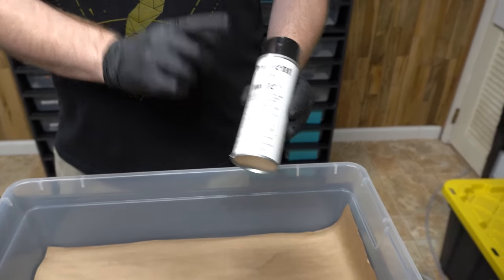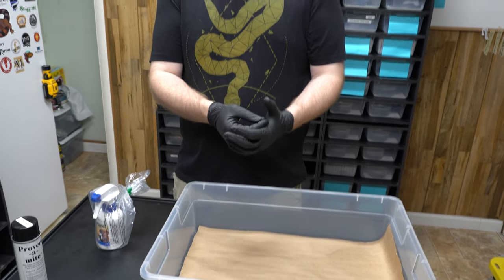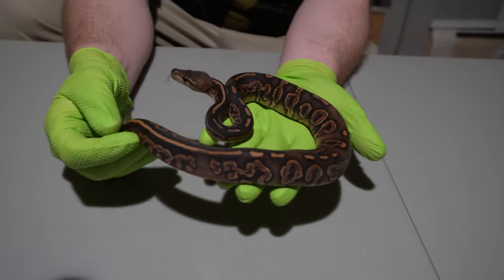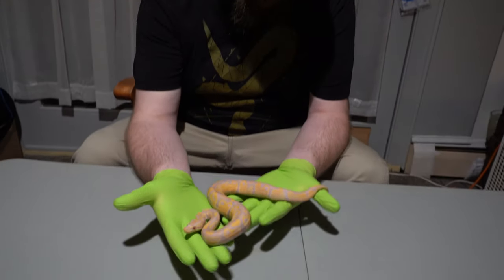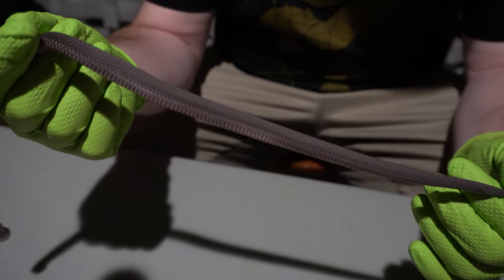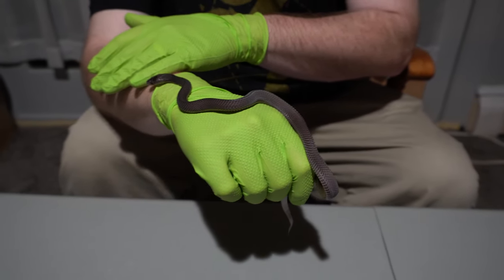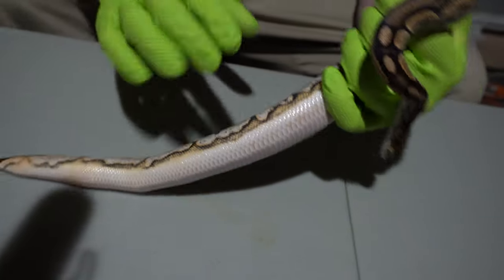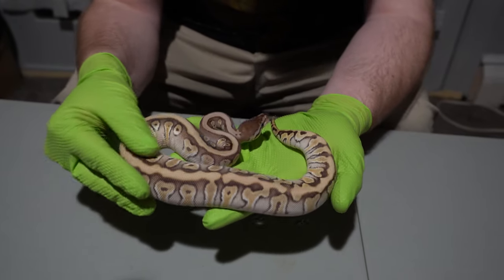Crazy Snake Additions and a Talk About Mites!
We love our new pickups and can't wait to get the out of quarantine to show them off more easily!

Also, acting to prevent mites is an important practice that should be adhered to at all times. Mites can get into your collection and cause issues. You have to act quickly and consistently. Let us know if you have questions or testimonies about your experiences.

( Reptile Merch )